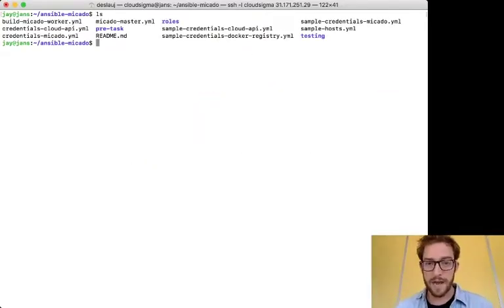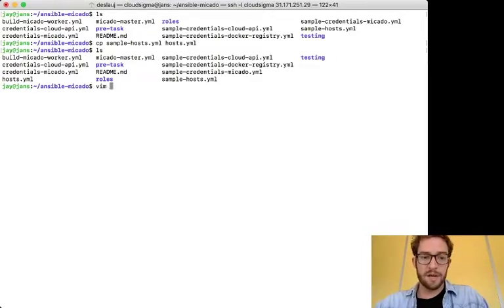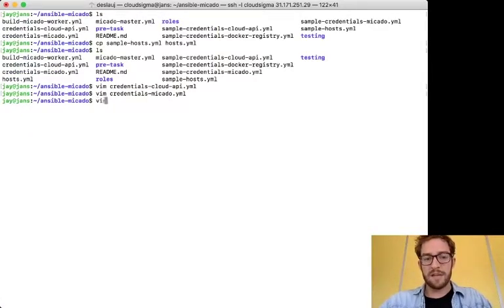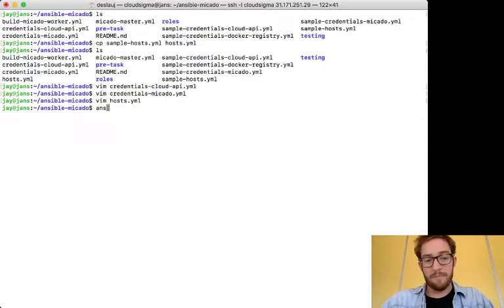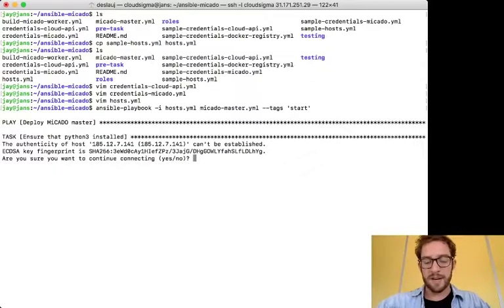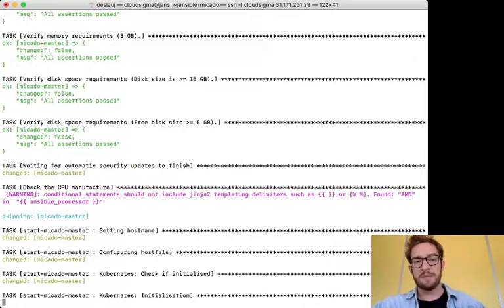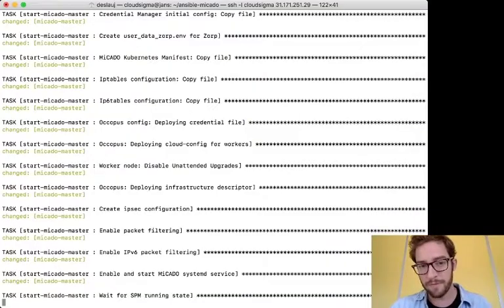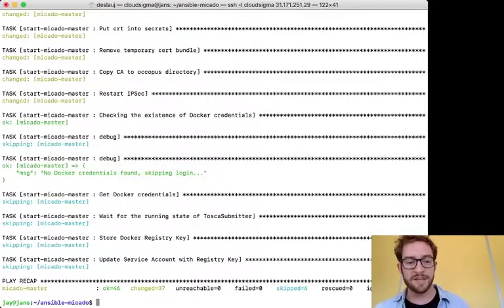Tutorial: How to Install and Launch MiCADO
This video shows how to get and install MiCADO - a modular multi-cloud framework to automate deployment and auto-scale application cluster to accommodate high peak loads while also optimising resource consumption by auto-scaling at the levels of virtual machines and Kubernetes deployments.